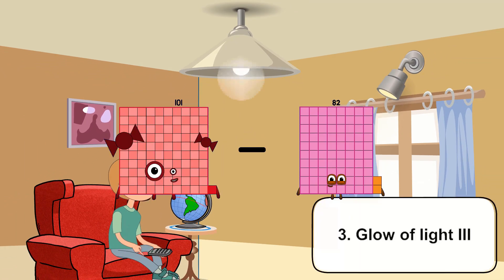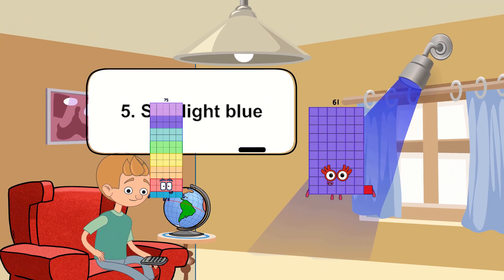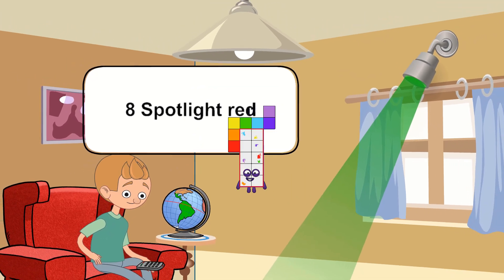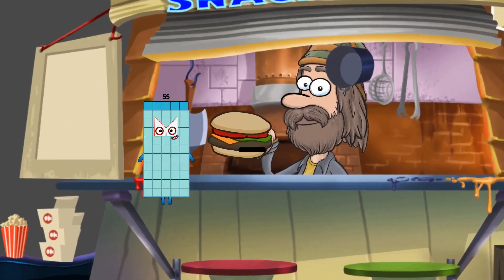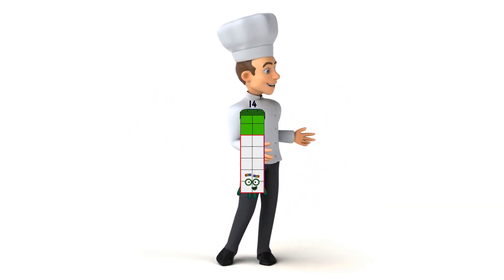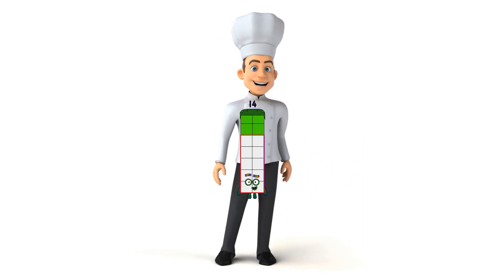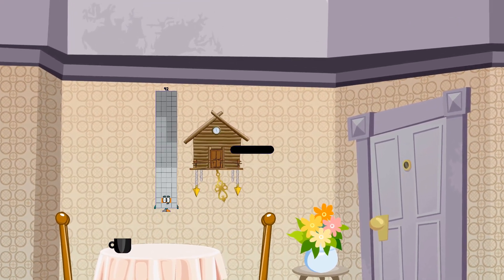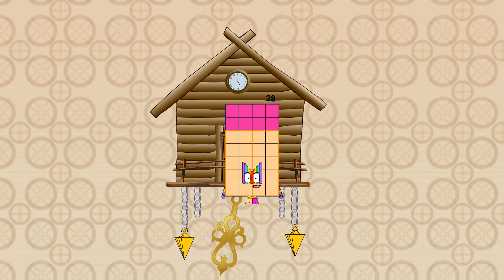Numberblocks Math: Meet the Math Facts - Addition & Subtraction - Learn to count 123 | LEVEL 1 | #41